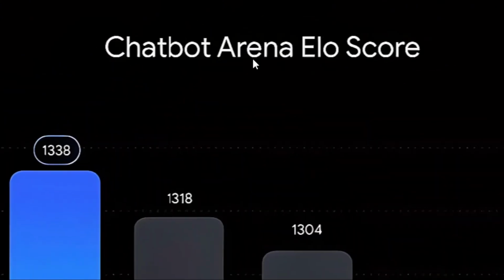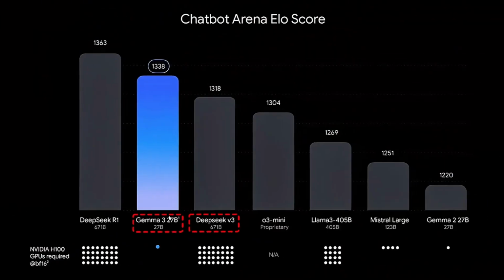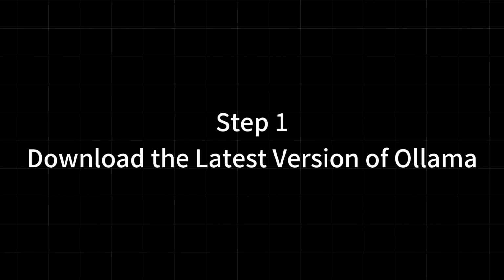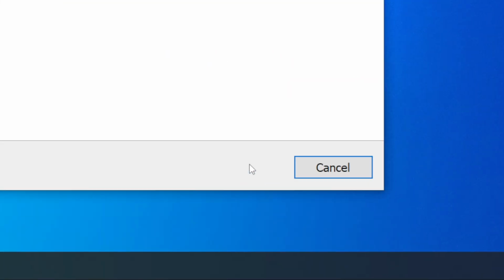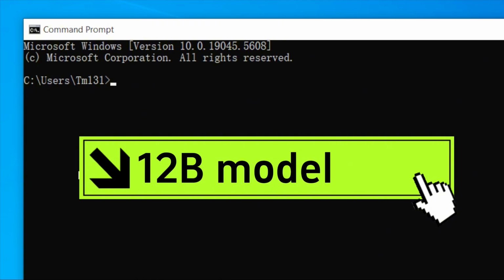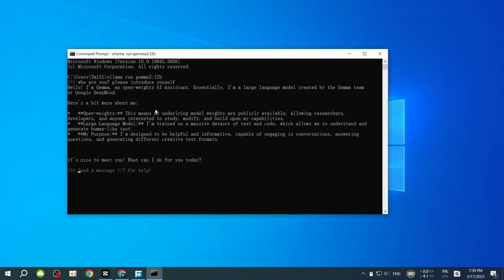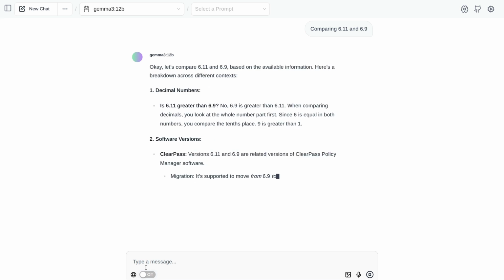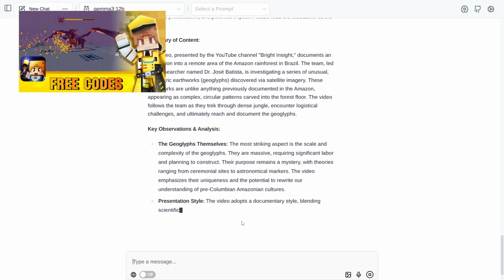How to Install Google’s Gemma 3 – The Most Powerful Local AI Yet!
Big news! Google just released Gemma 3, an open-source AI model with only 27 billion parameters, yet it outperforms giants like DeepSeek (671B) and OpenAI. Even more impressive? It runs locally on a single GPU! In this video, we’ll test Gemma 3’s capabilities, explore its groundbreaking features (128K context, multimodal support, 140 languages), and guide you step-by-step on how to install it on your computer. Is this the future of AI? Let’s find out!

🔗 Google's Gemma 3: Discover the Most Efficient AI Model Yet | Installation and Usage Guide 2025

 Gemma 3 code:
ollama run gemma3:1b
ollama run gemma3:4b
ollama run gemma3:12b
ollama run gemma3:27b

Chapters
0:00 - Intro: Gemma 3 vs. AI Giants
0:38 - Gemma 3’s Performance: Chatbot Arena Rankings
2:21 - Installing Gemma 3 Locally (Step-by-Step Guide)
4:55 - Testing Gemma 3: Math, Medical Analysis, Video Processing

slug:how-to-install-google-gemma-3